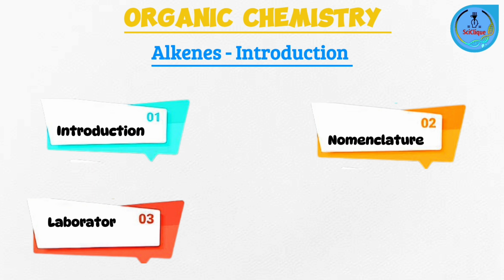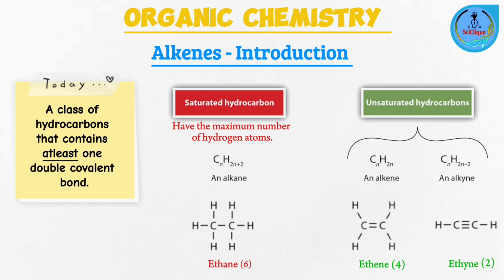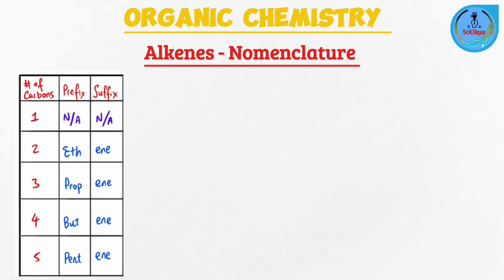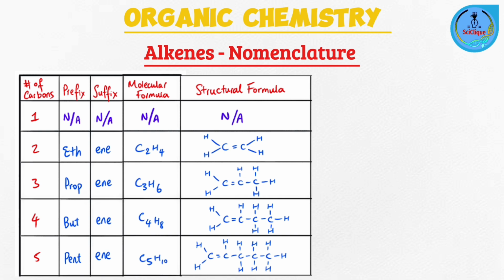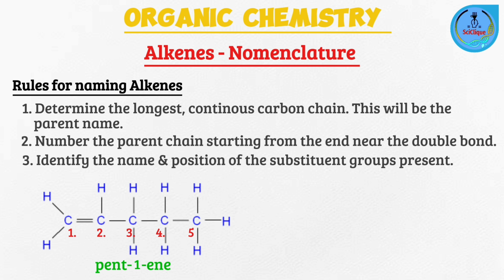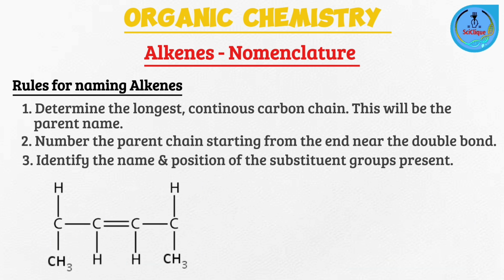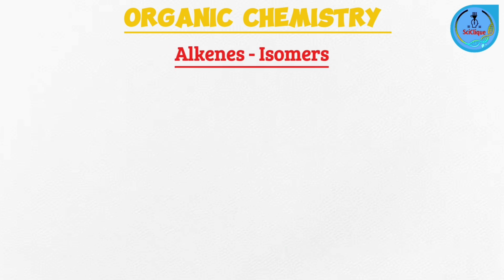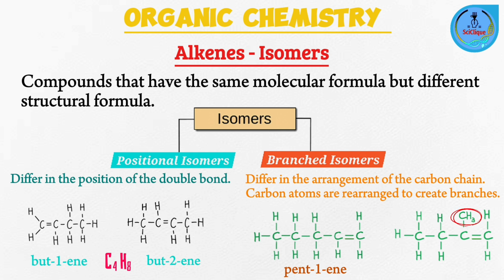Simple Steps to Name Alkenes Like a PRO 🔥 I Organic Chemistry Form 3